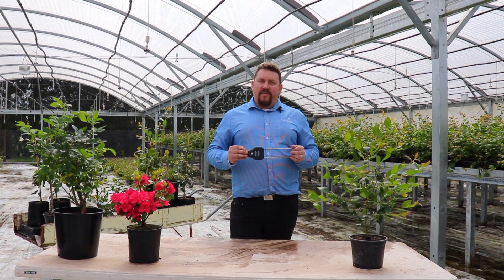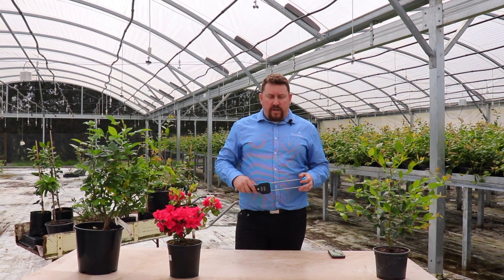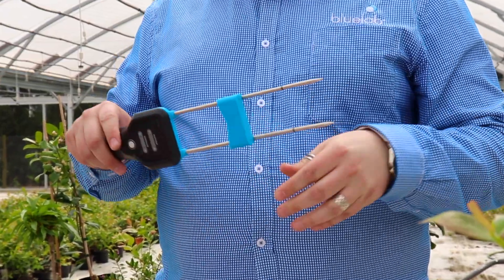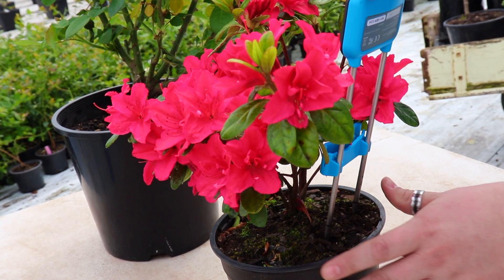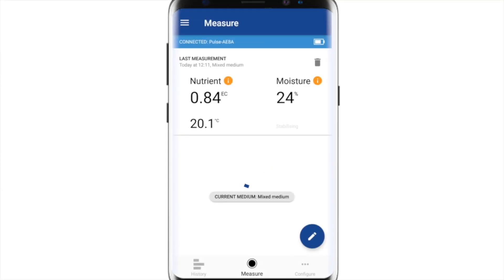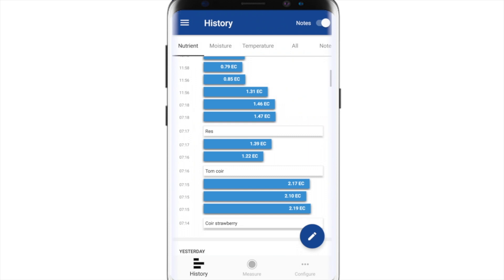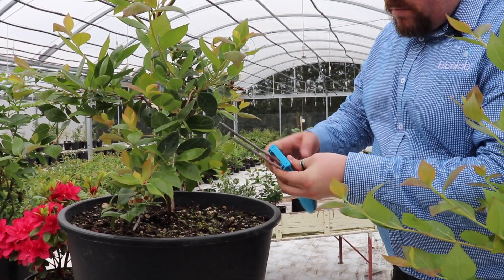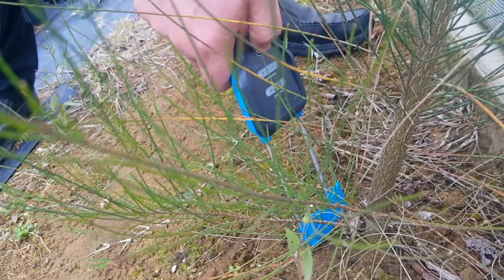How to Measure with Pulse Meter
In this video Scott from Bluelab walks through how you can take accurate measurements with your Bluelab Pulse Meter.